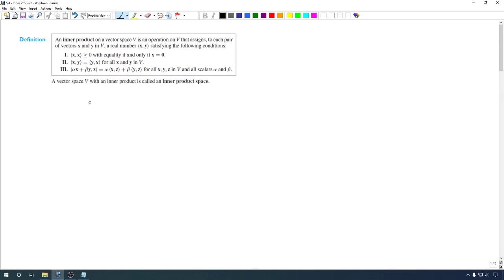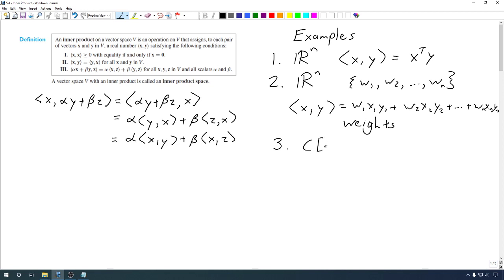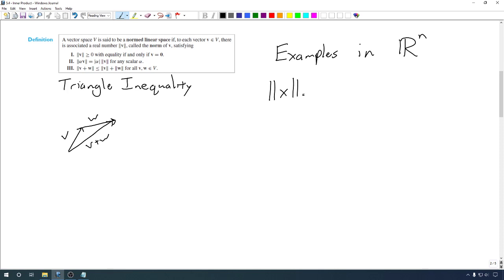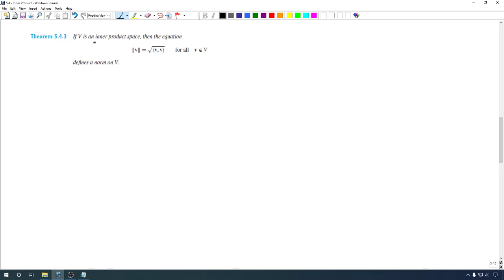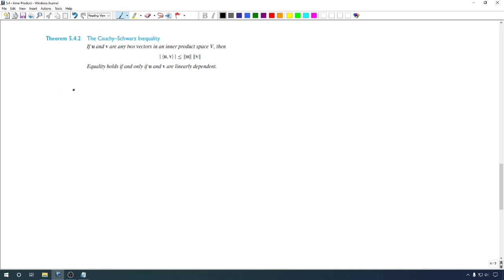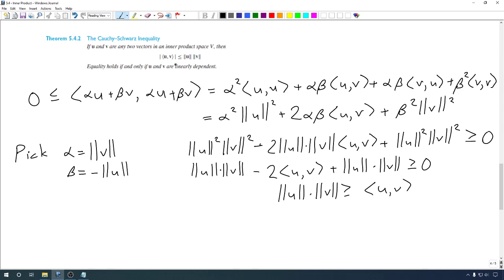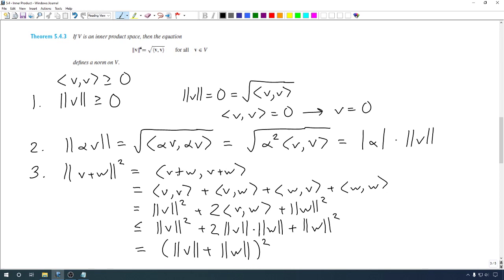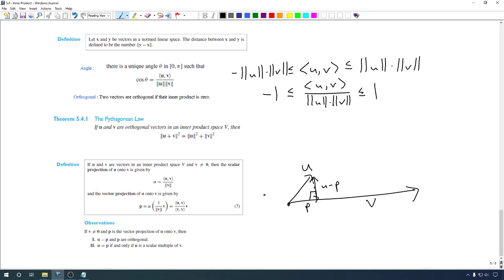Linear Algebra Section 5.4 - Part 1 : Inner Product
Part one of section 5.4. We define inner products and norms and show that any inner product defines an associated norm.